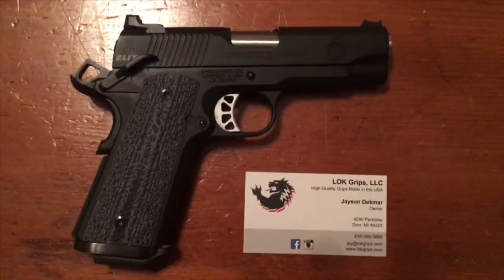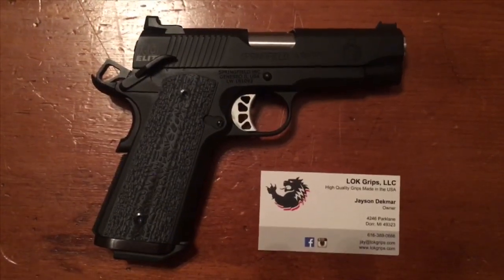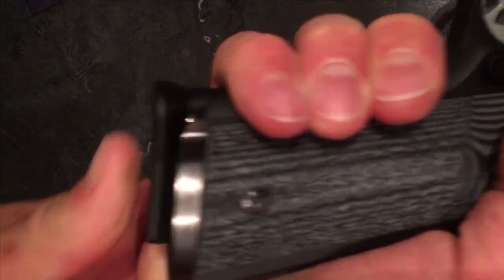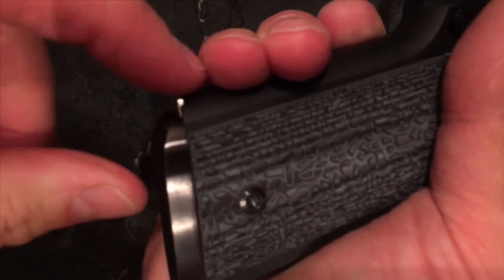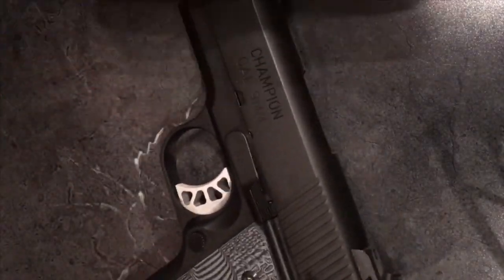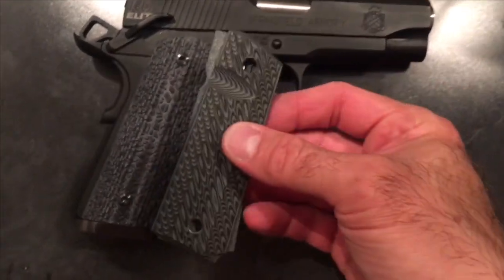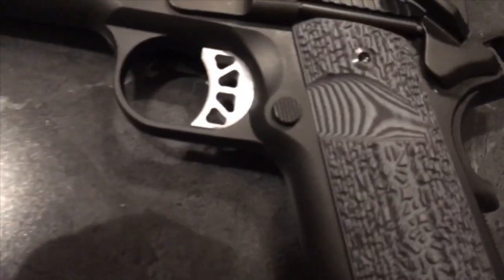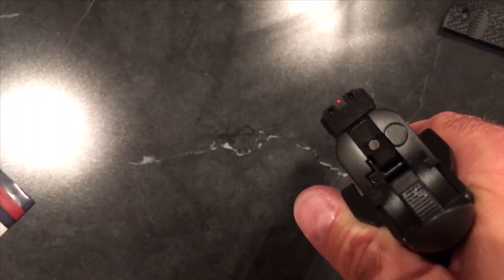LOK G10 GRIPS FOR 1911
Specs: MAYHEM Design, full size, thin, slip on magwell(bottom cut), ambi safety cut, extreme cut(thumb relief). These grips fit perfectly on my RO elite!! Priced better than VZ!